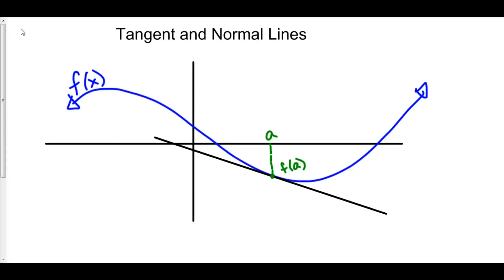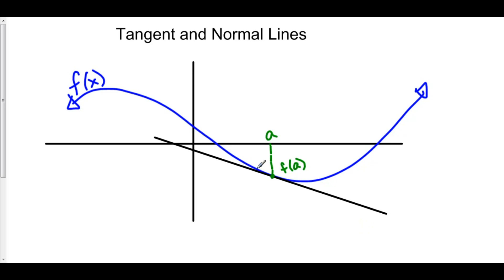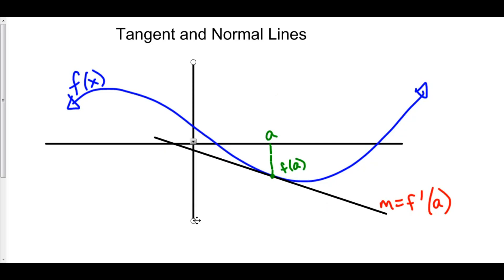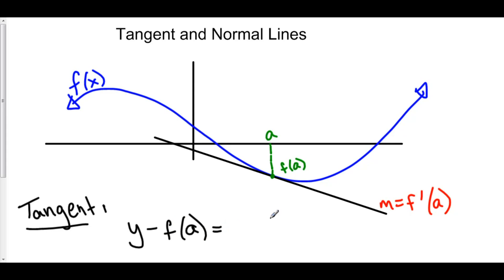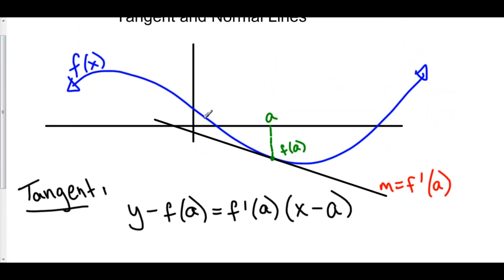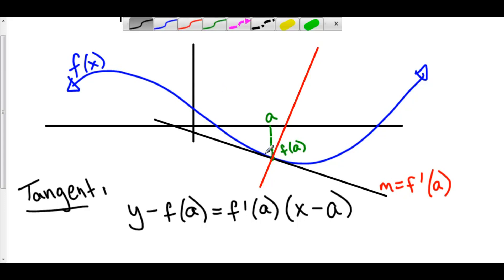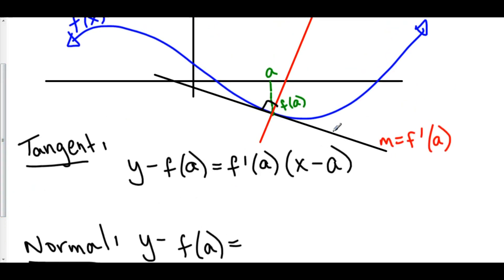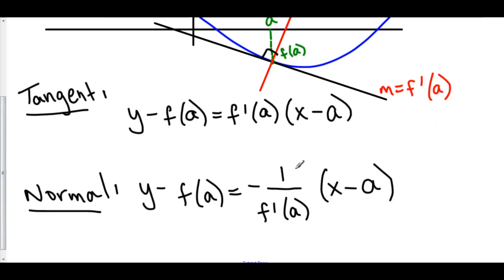Tangent Lines: The Big Picture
1 Tangent and Normal Lines 0